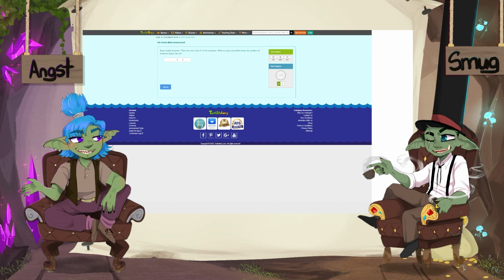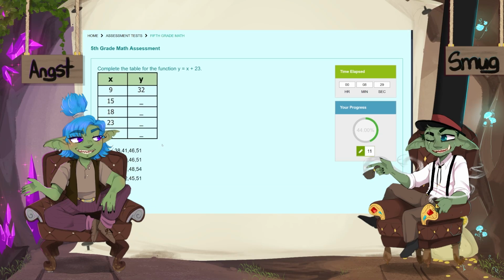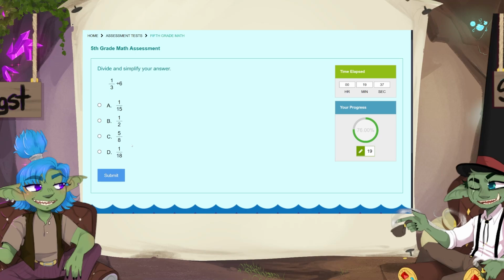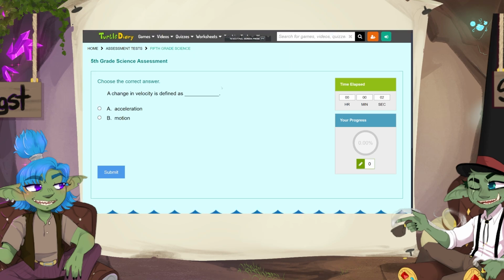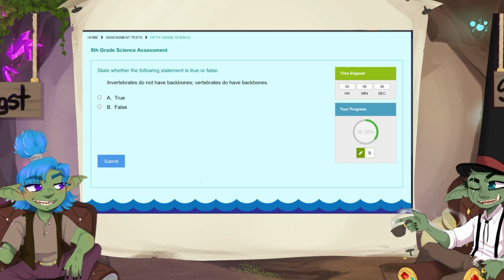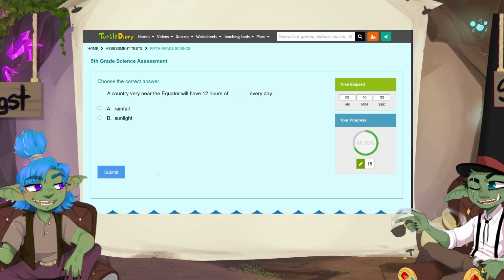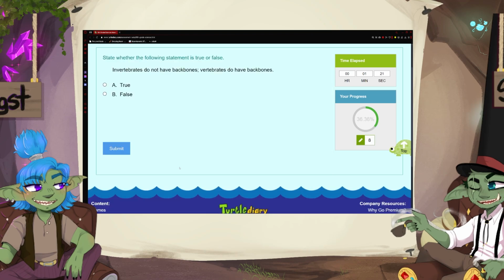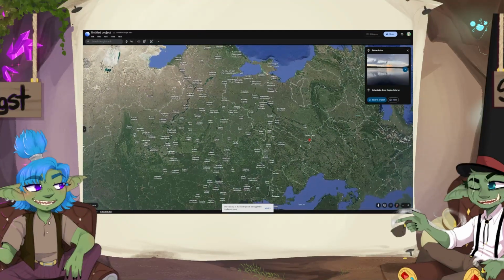The School Sytem Failed Us - Hut Hub Podcast Ep. 15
Angst and Smug go back and see exactly how much they can remember from the 5th grade. Can these two work through the problems? Find out this time on "Are 5th grade science and math tests really all that hard?"

Banner, Background, Goblins, and art was made by the wonderful Griff!